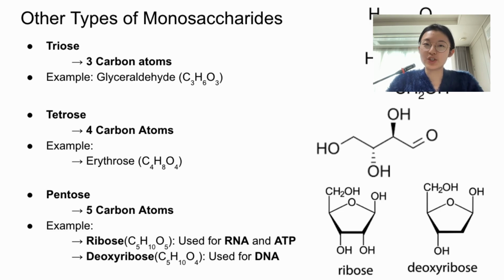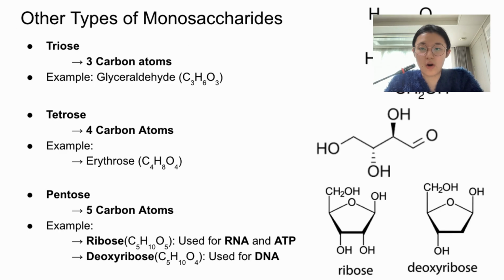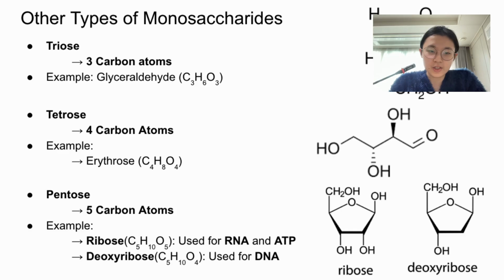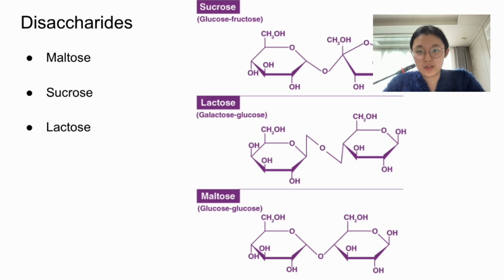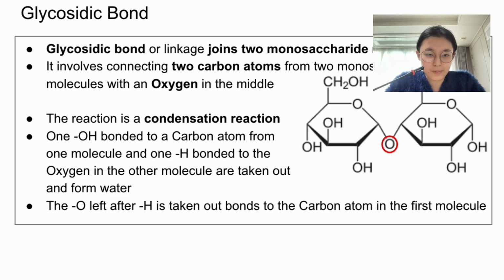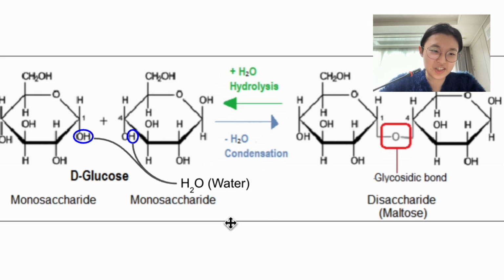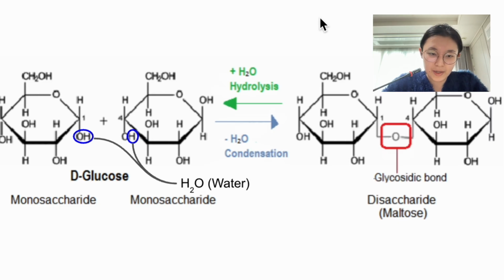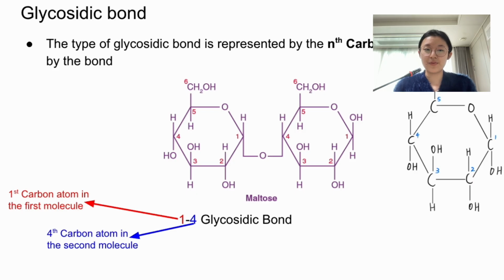British Biology Olympiad: Carbohydrates - Part 3